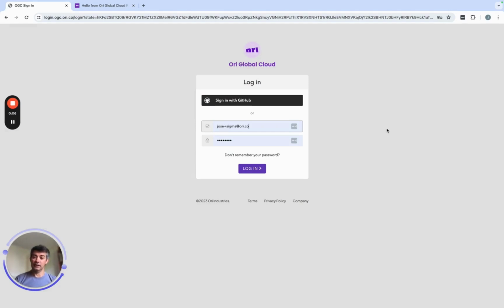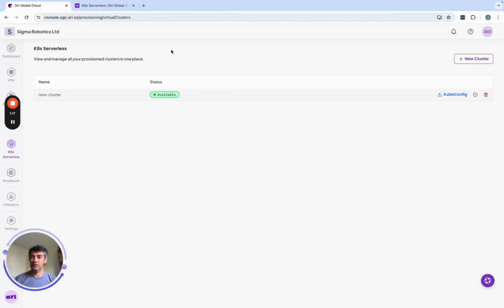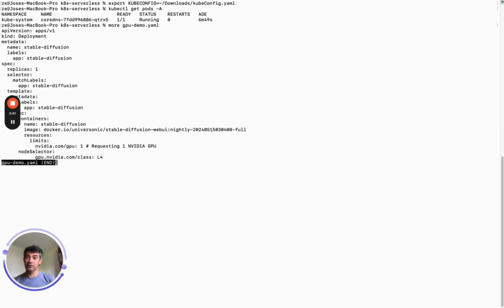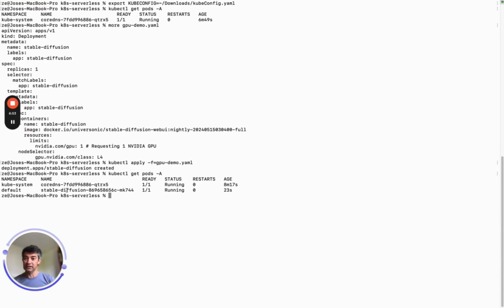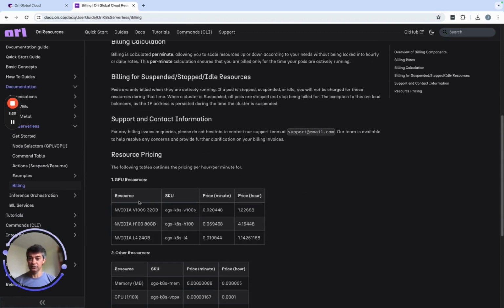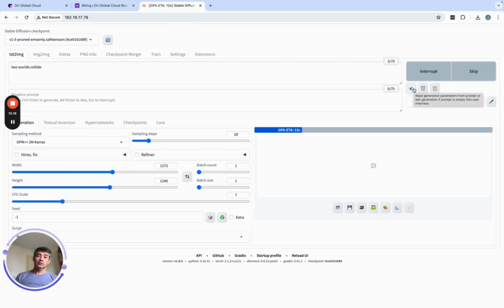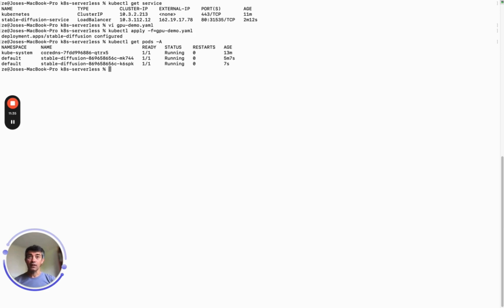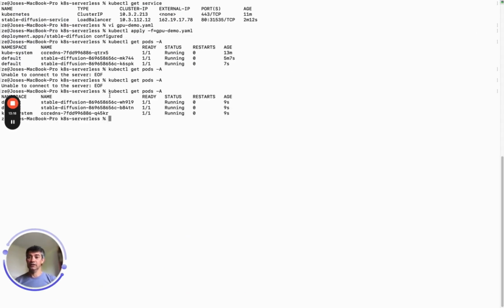Ori Serverless Kubernetes Walkthrough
Meet Ori Serverless Kubernetes, an AI infrastructure that brings you the best of both worlds by blending powerful scalability, simple management and affordability.